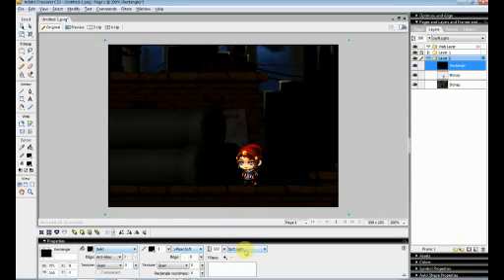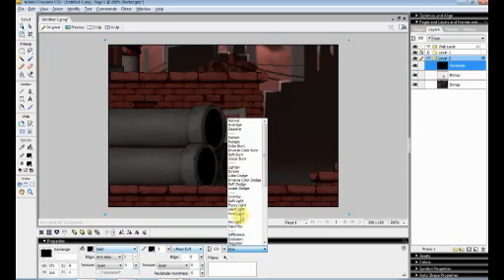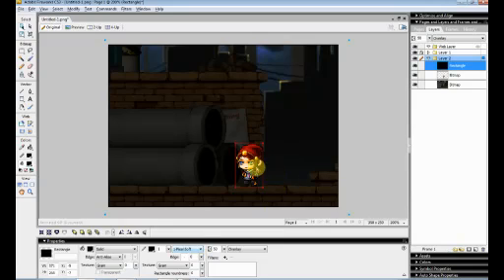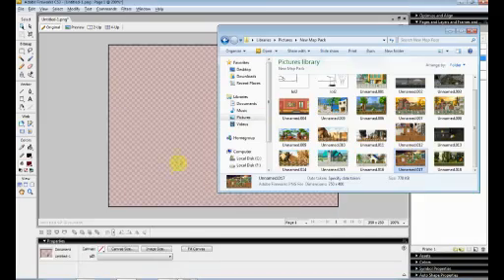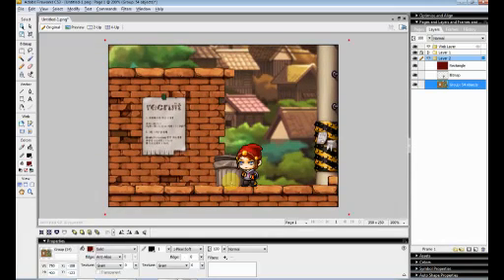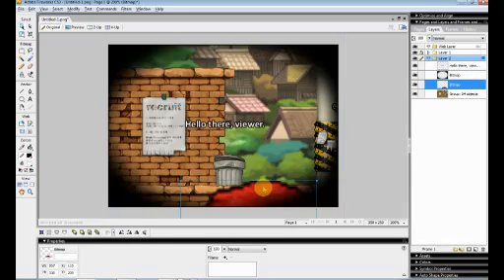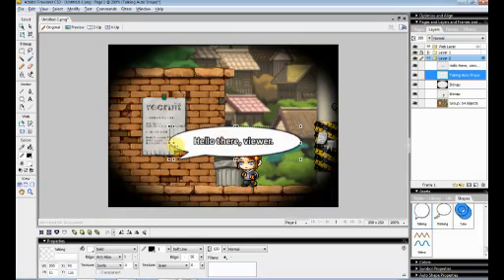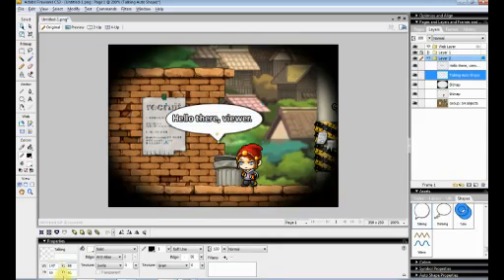How to Animate - Intermediate - Overlays and Text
Basic requirements:

Average Understanding of how to animate
Fireworks 8 / CS3 - 5
A spritesheet
A map
A finished / work in progress animation

Text should always be visible in the animation. If it isn't then it's a trouble for the viewer who would have to stop and replay the animation at the specific moment. When doing text there should be a few things to look out for:

Small words / phrases - 10 frames more or less
Short sentences - 20 frames
Long sentences 30 frames and above

Read the phrase out as you animate and you'll soon get used to the timing the fireworks gives you. Always remember to F12! At the end of any text, you should export the GIF and send it to a friend, not everyone is a fast reader so take your time and eventually you'll get used to it.

Timeline

n/a

Animation and Map Links
n/a